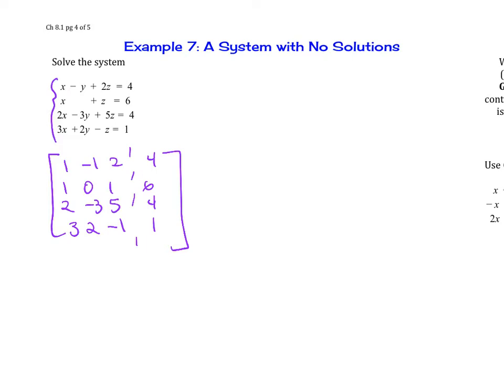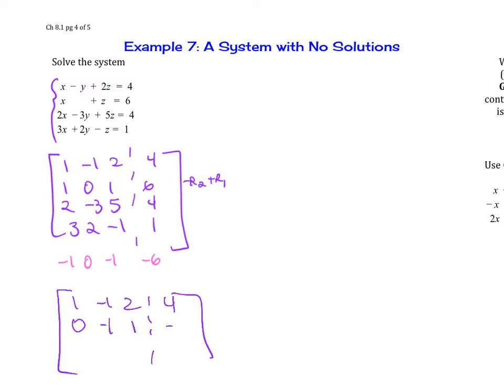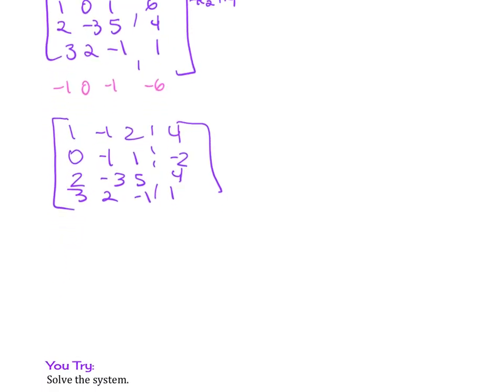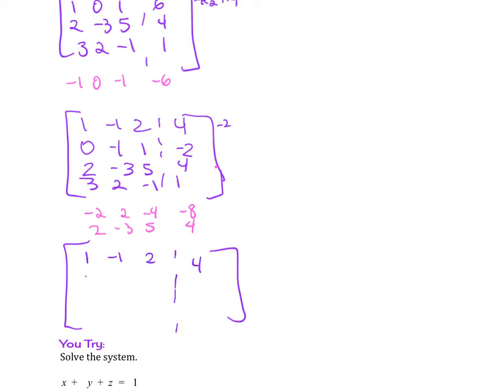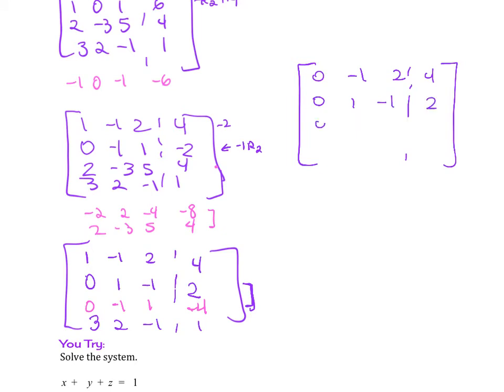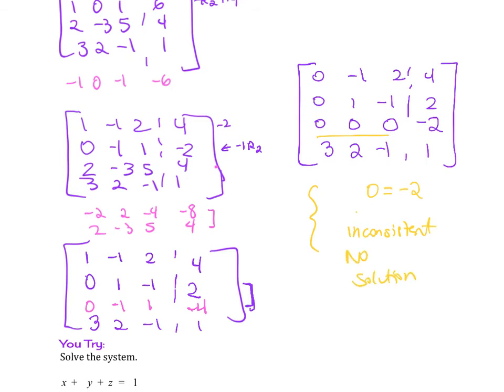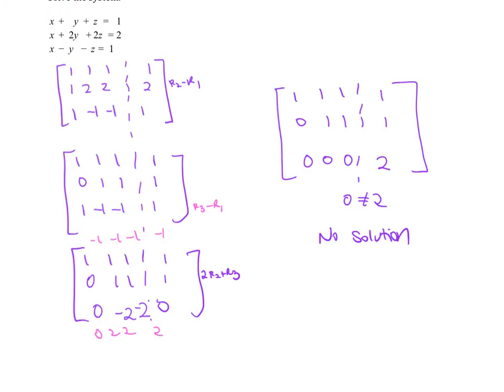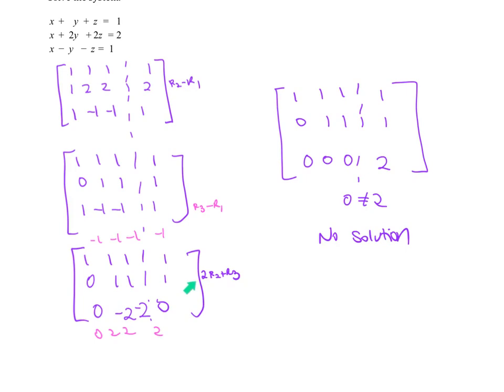Ch 8 1 Matrices and Systems of Equations Ex 7 No Solutions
Precalculus Matrices and Systems of Equations